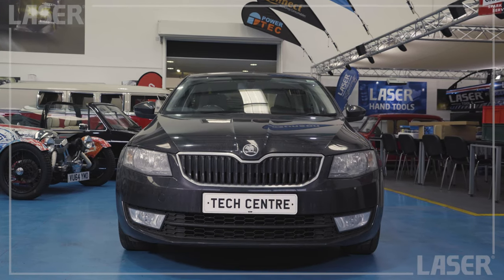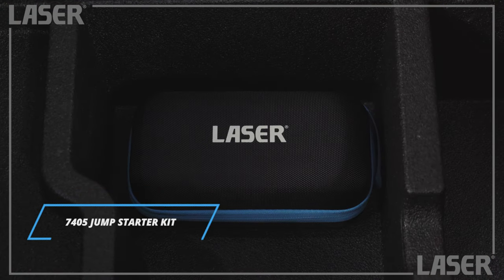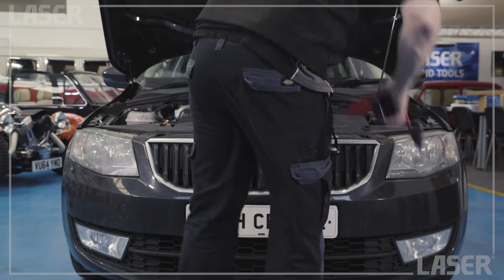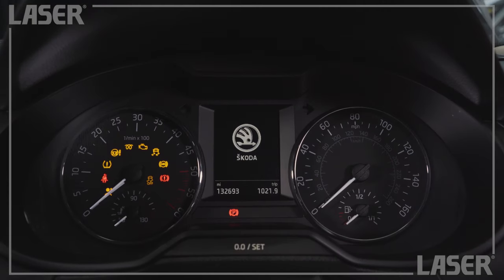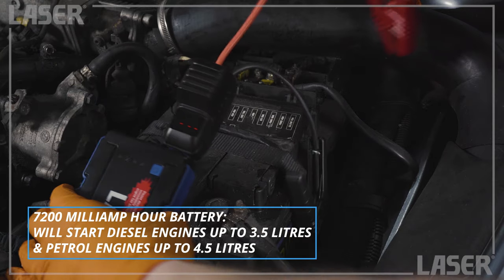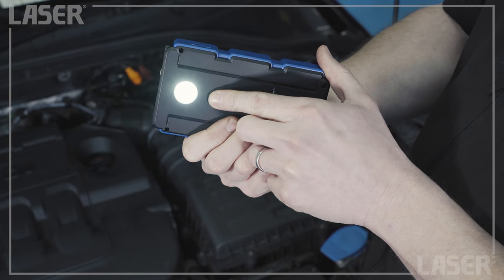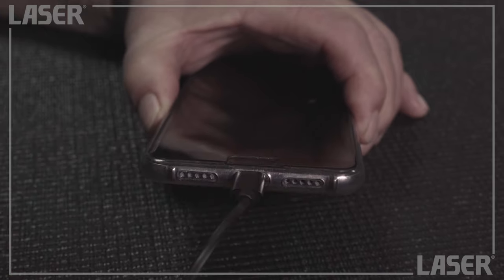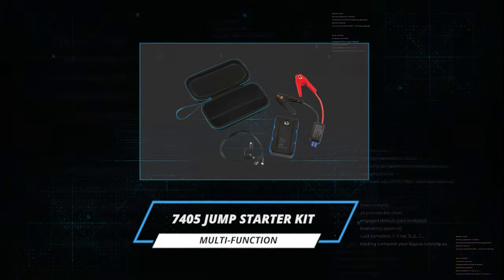7405 | Jump Starter Pack - Multi-Function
Ever had trouble starting your car due to a dead battery? Laser tools have the perfect solution for you!

Introducing the Multi-function Jump Starter pack. Multi-function Jump Starter will start 3.5 L diesel/4.5Lpetrol engines with a capacity 7200 mAh/2 USB ports includes smart jumper clamps and 2 in 2 USB cable

• Can also be used as a power bank for a laptop/phone, includes 2 USB ports, 2 to 2 USB cable and 2 smart jumper clamps
• Start current 350A, peak current 700A, charging time approx. 3 hours with charging indicator
• Short circuit, overcharge, discharge, low voltage, reverse polarity protection
• Supplied with a storage/carrying case